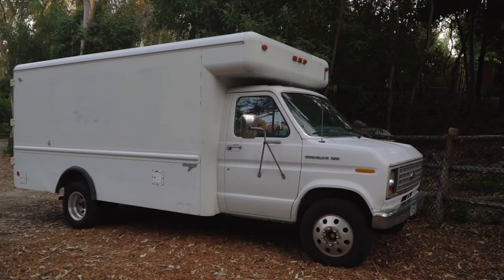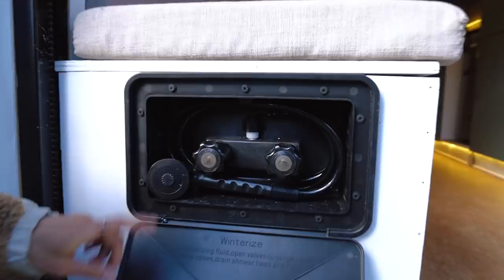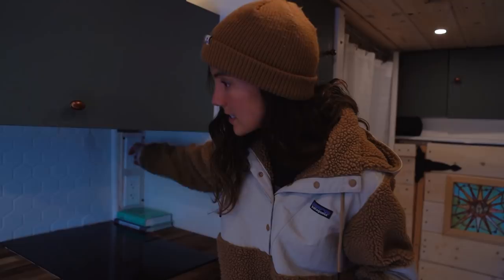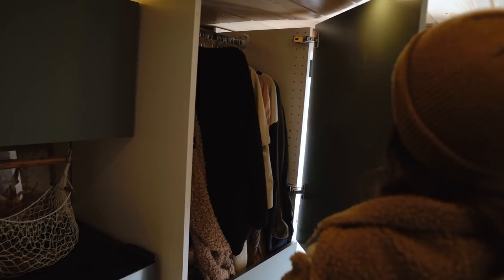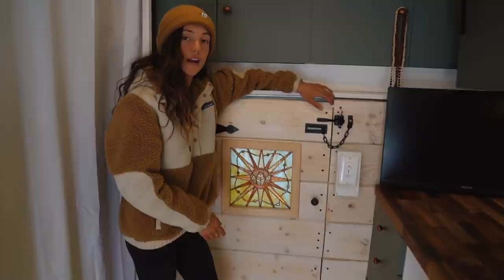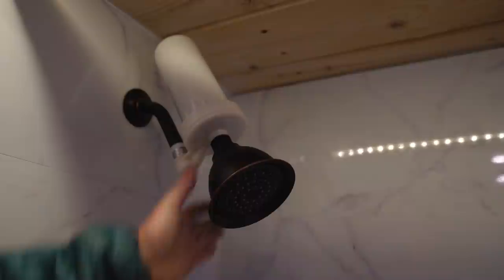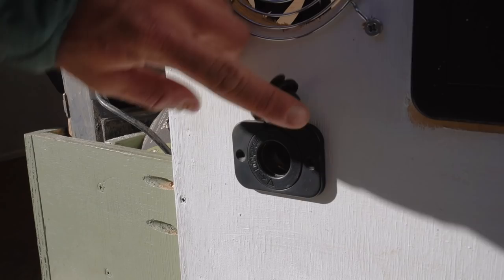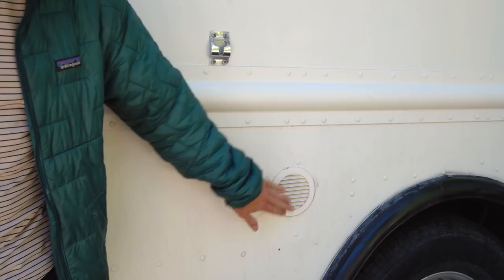VAN TOUR | Box Truck Tiny Home Conversion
Harry and Lyss here!
We are professional filmmakers, photographers, and drone pilots.
We create content full-time for brands that we are passionate about, as well as our own creative projects, including our new vlog on this channel!!

This was our first build, but hopefully will not be our last :)

Fun Fact:  This box truck used to be the Kawasaki Jet Ski Race Team truck back in the '90s!

Products we used and recommend:
Renogy 60amp DC to DC battery charger
Renogy 3000-watt Inverter charger
Renogy 12v 100ah Lithium LiFePO4 Deep Cycle Battery
Webasto Heater
Ecosmart Electric Water Heater
Nautilus Shower Door
Induction Stove
Water Tank
Zero Breeze DC Powered (24V) Air Conditioner
Shower Filter (USE CODE "ALYSSA")

We are happy to get to know you all better.